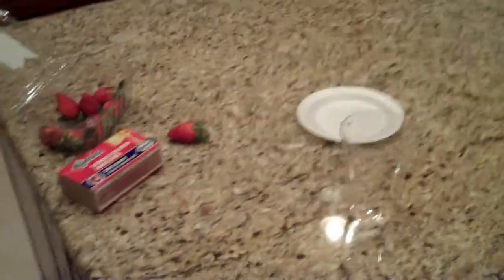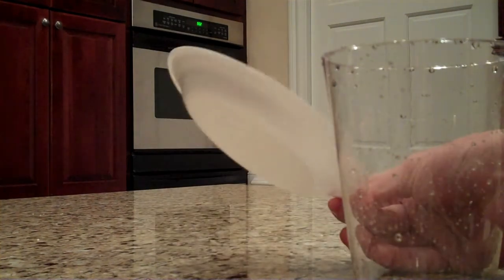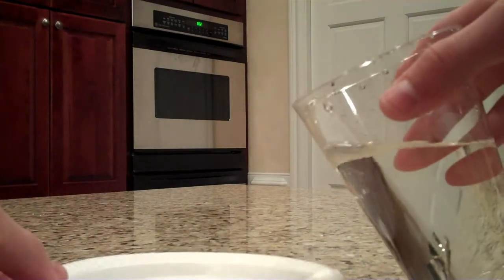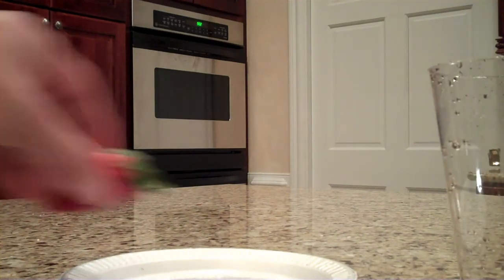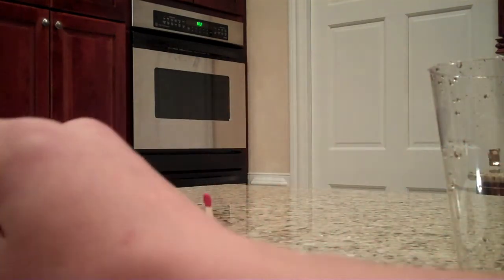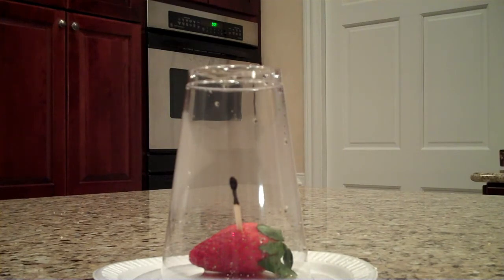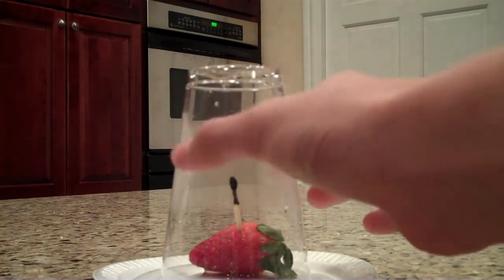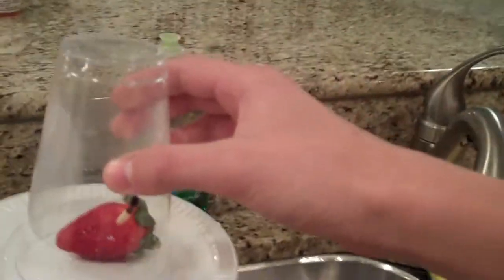Cool Party Trick Pt. 2 (A MUST SEE!!)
THE SEQUEL. Just showing a different experiment you can do with it. Puberty can change your voice significantly in a year :)

ask.fm/ddrumma3